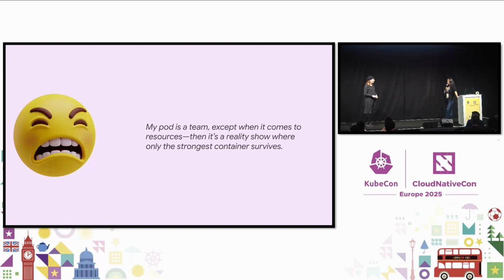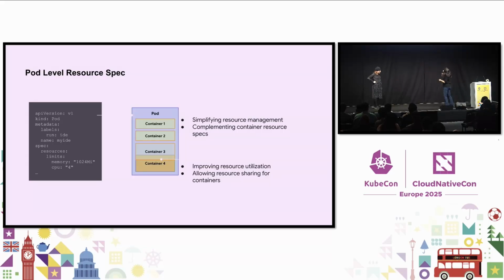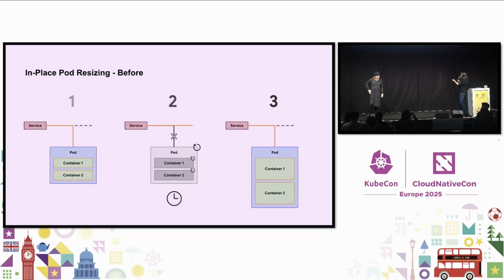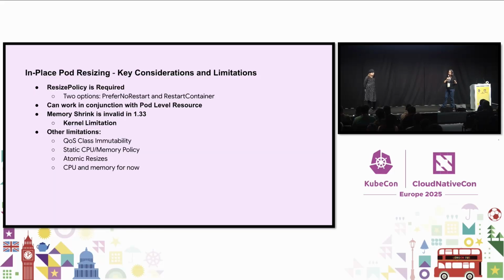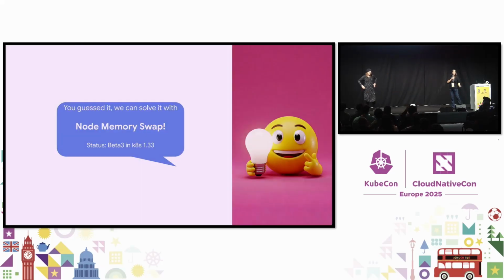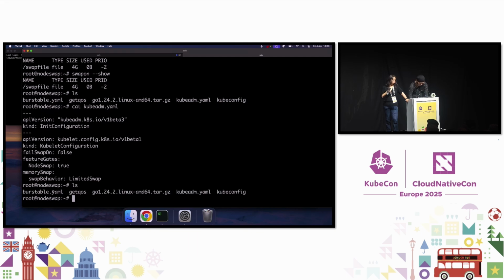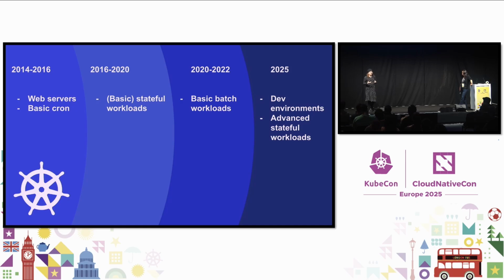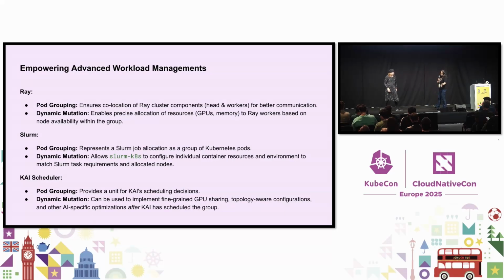Taming the Beast: Advanced Resource Management With Kubernetes - Lucy Sweet & Dawn Chen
Taming the Beast: Advanced Resource Management With Kubernetes - Lucy Sweet, Uber & Dawn Chen, Google

Are you struggling to optimize resource utilization for demanding workloads like databases?

Kubernetes 1.30 to 1.32 introduced a list of powerful new features to help you tame resource-hungry applications and achieve peak cluster efficiency. In this session, Dawn Chen (Software Engineer at Google & Tech Lead SIG Node) and Lucy Sweet (Software Engineer at Uber) will guide you through the latest advancements in pod resource management, including in-place pod resizing, pod-level resource limits, and node swap memory.

Learn how to leverage these features to reduce infrastructure costs, improve application performance, and prevent resource contention in your clusters. Discover best practices for resource allocation, QoS configuration, and troubleshooting, and get a glimpse into the future of pod resource management in Kubernetes.